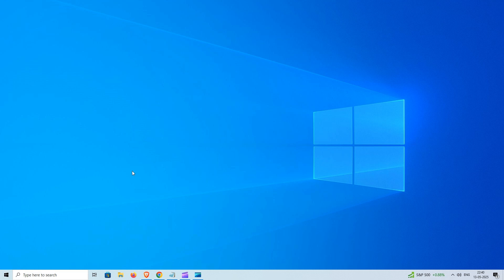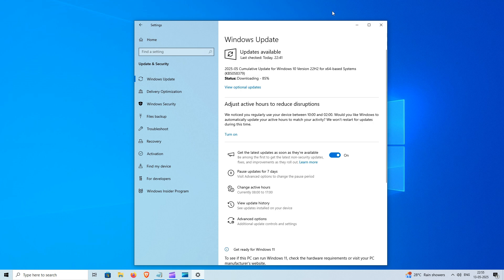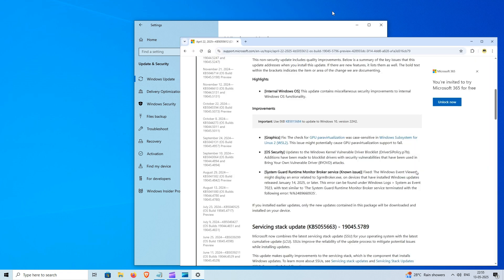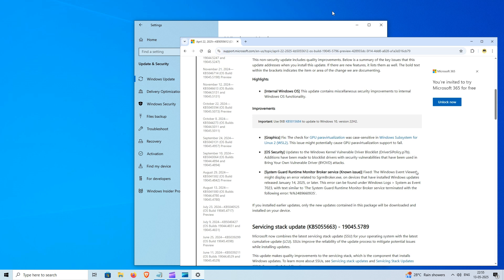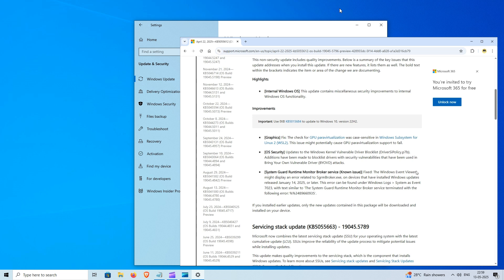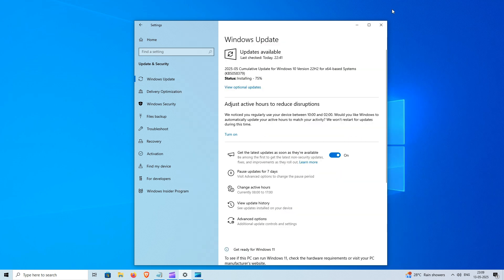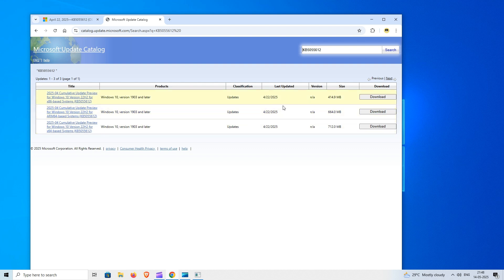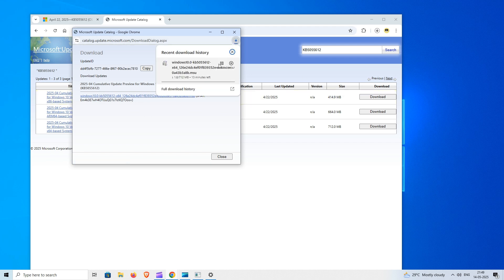Windows 10 KB5058379 May 2025 Update (OS Build 19045.5854) - What’s New, Fixes, and Download Info!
Microsoft has officially released the Windows 10 KB5058379 update (OS Build 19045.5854) as part of the May 2025 Patch Tuesday rollout. In this video, we cover what’s new on Windows 10 KB5058379, how to download and install KB5058379, and why this update is essential for your system’s security and performance.

✨ Highlights of KB5058379:
1. Fixes GPU paravirtualization issues in WSL2 (Windows Subsystem for Linux)
2. Updates the Windows Kernel Vulnerable Driver Blocklist to defend against BYOVD (Bring Your Own Vulnerable Driver) attacks
3. Resolves SgrmBroker.exe error logs in Event Viewer
4. Delivers critical security patches and system stability improvements

💡 Stay informed about every new Windows update and ensure your system is running at its best.